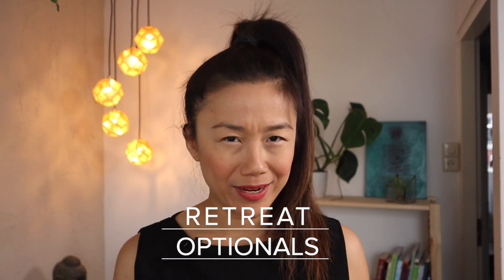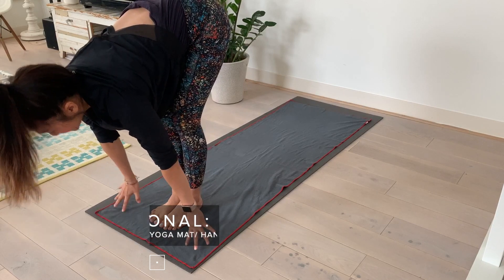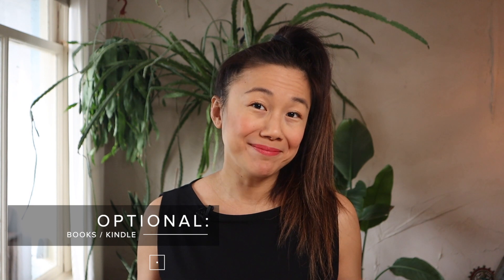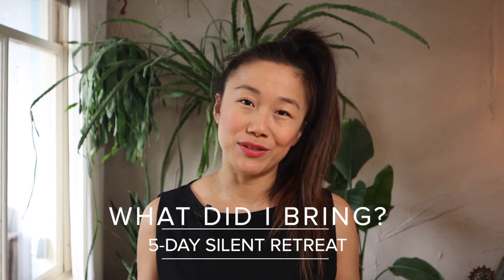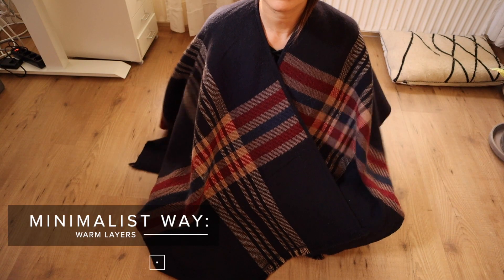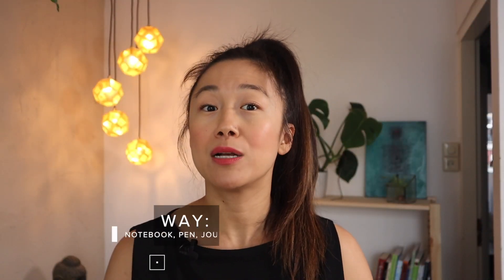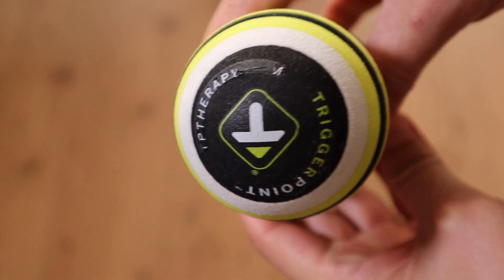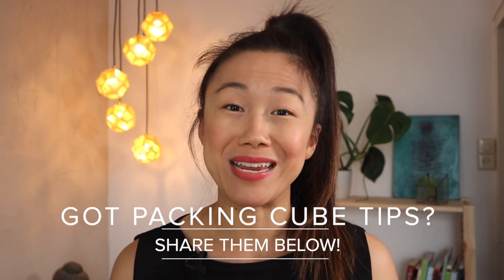MINIMALIST ATTEMPT: How to pack for a YOGA RETREAT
How to pack like a minimalist pro for your upcoming yoga retreat? I give you all the things to consider and watch my minimalist packing attempt (as a non-minimalist) to my 5-day silent Yin yoga and meditation retreat in Italy!

  -Manduka PROlite yoga mat
  -Curved yoga block (for backbends)
  -Yoga mat towel
  -Foam Roller
  -Massage ball
  -Kindle
  -Stainless steel water bottle
  -Stainless steel thermos
  -Shampoo bar
  -Conditioner bar
  -Face scrub bar
  -Travel soap holder
  -Weleda Skin Food
  -Peak Design compression packing cubes
 -Travel Dude compression packing cubes

⏰ TIMESTAMPS:
00:00 Intro
00:52 Things to consider when packing for yoga retreat
02:07 Yoga retreat "Must haves"
04:00 Yoga retreat "Optionals"
06:43 What did I bring to my 5-day silent retreat?
09:43 Packing cubes
10:29 Got packing cube tips?

💌 I HAVE 5 GOOD THINGS TO SHARE!
Enjoyed this? You might also like my monthly email - where I send 5 mind + body tips to help you stress less, yet accomplish more. It ranges from any books, apps, products, websites I’ve come across in the personal development, productivity, nutrition, fitness and spirituality worlds I’m into that you might also find helpful.

🧘‍♂️ MY MEDITATIONS ON INSIGHT TIMER APP:
Follow me on the Insight Timer app for more meditations, wherever you are